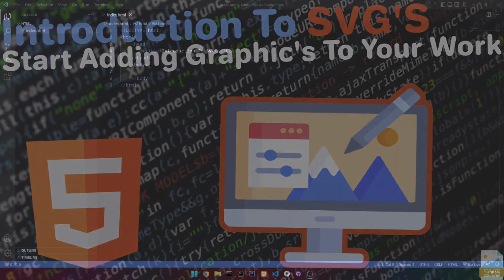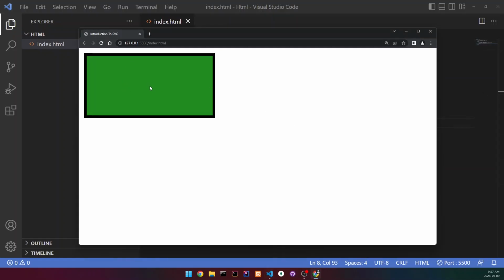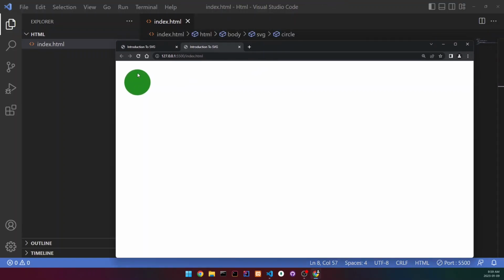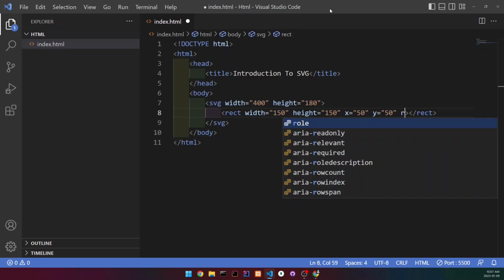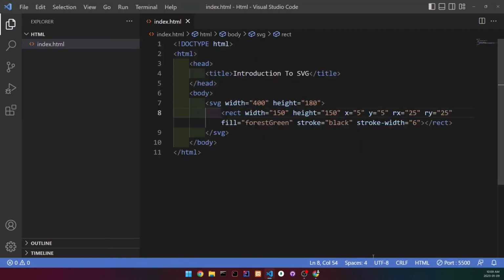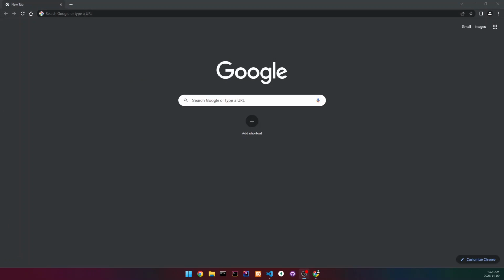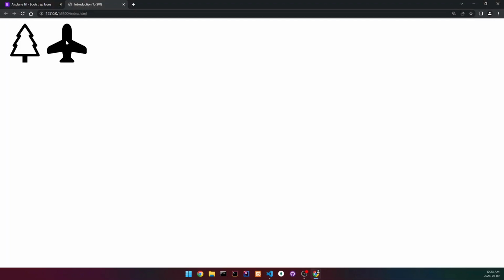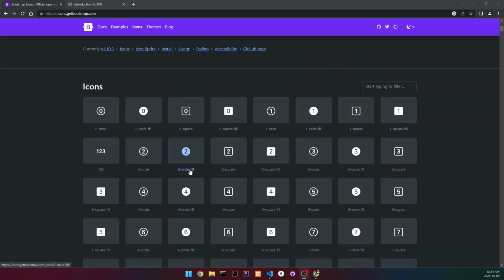Introduction to SVG'S In HTML: Start Adding Graphic's To Your Work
⏳TIMESTAMPS⌛
0:00 Intro
0:06 SVG Explained
0:15 Rectangle Tag
0:52 Fill Style Attribute
1:20 Stroke Style Attribute]
1:54 Circle Tag
3:59 Rounded Rectangle
5:48 x & y Explained
6:31 rx & ry Explained
7:47 Find SVG Online